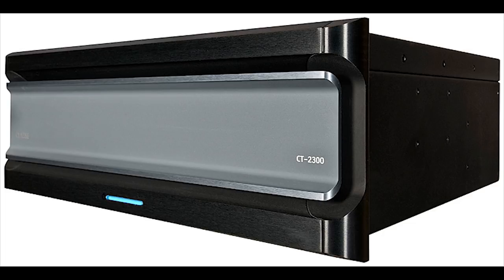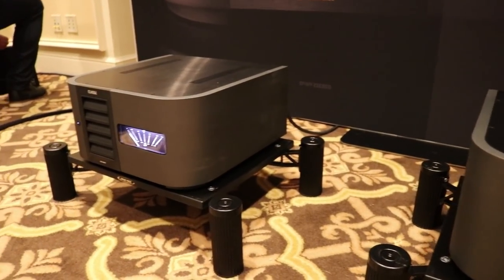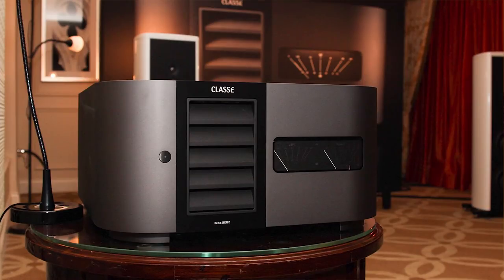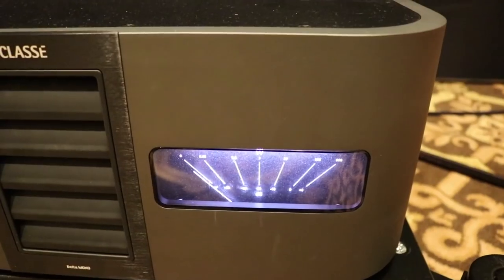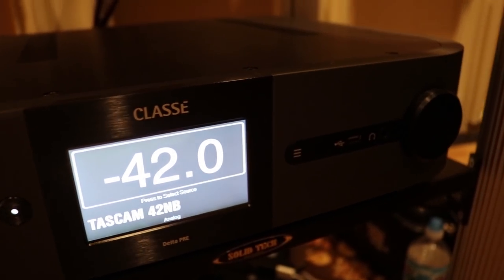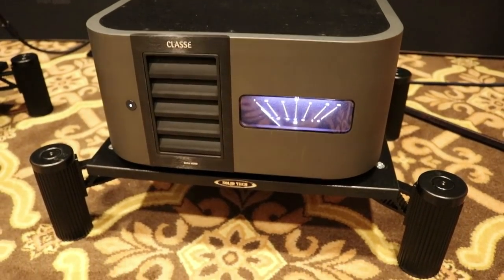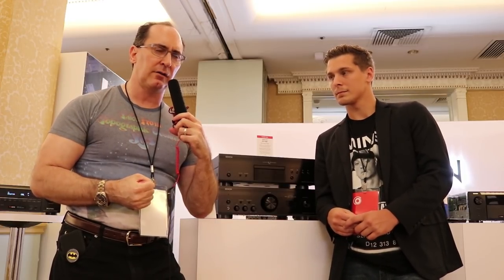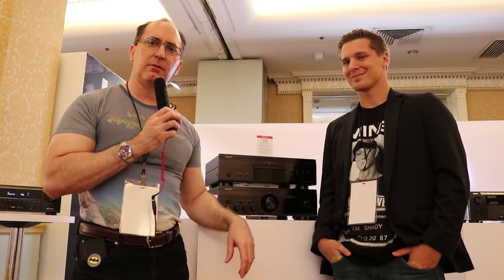Sound United Interview with Classe, Denon and Marantz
Sound United recently held its first ever North America dealer conference in New Orleans at the historic Hotel Monteleone in the heart of the city’s French Quarter May 21, 2019. We got a chance to interview the folks of Classe Audio, Denon and Marantz to discuss all of their exciting new products.

Audioholics Recommended Cables:
250ft CL2 12AWG Speaker Cable
Locking Banana Plugs
9ft 4K HDR HDMI Cables

Audioholics Recommended Electronics:
Onkyo TX-RZ720 THX7.2CH AV Receiver